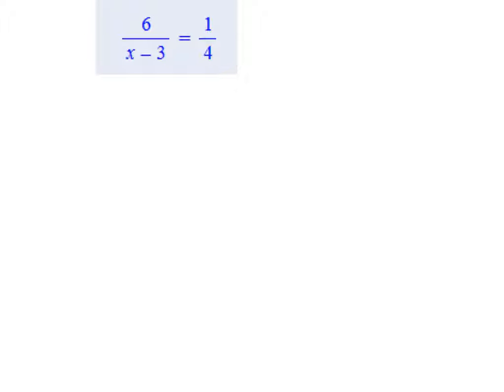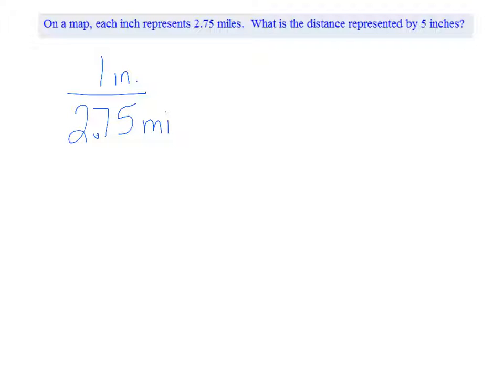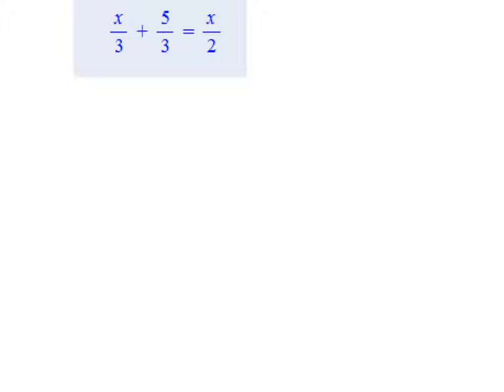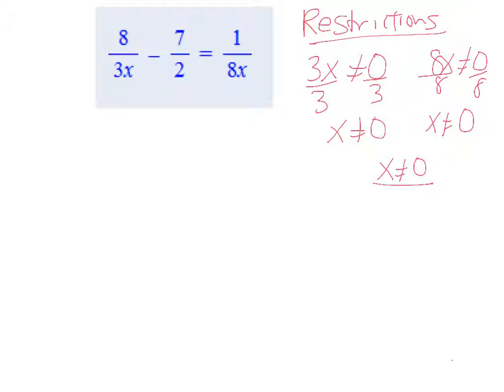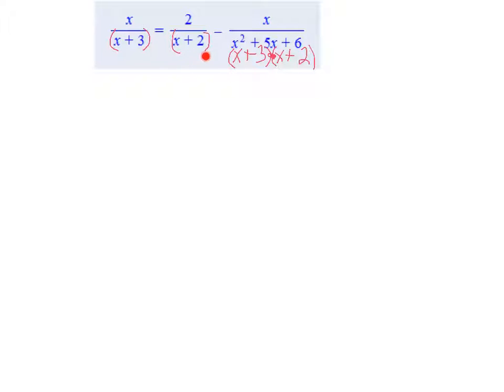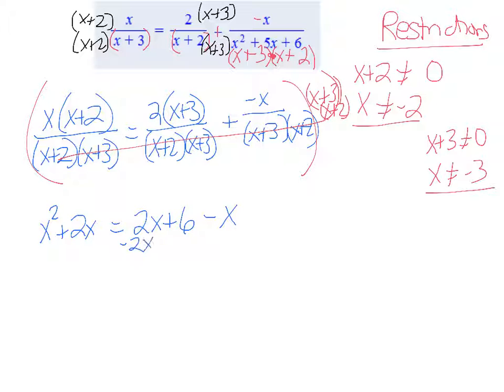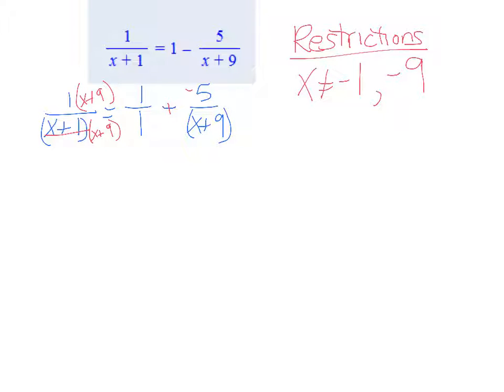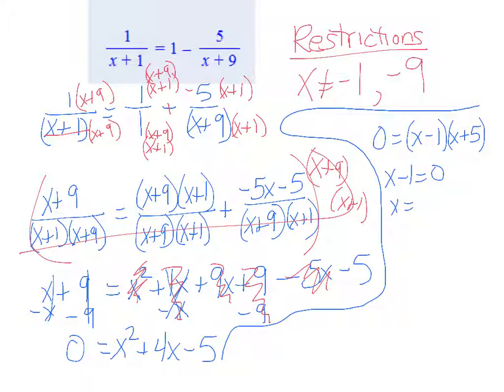Hawkes - 11.4. Solving Rational Equations